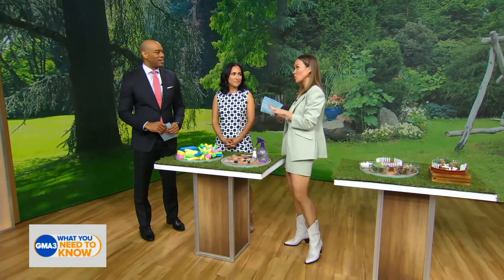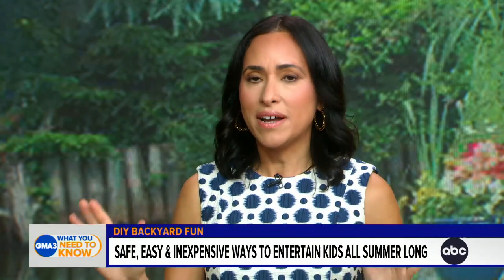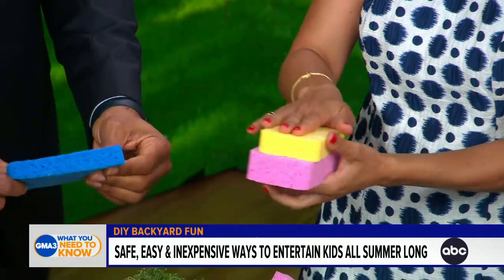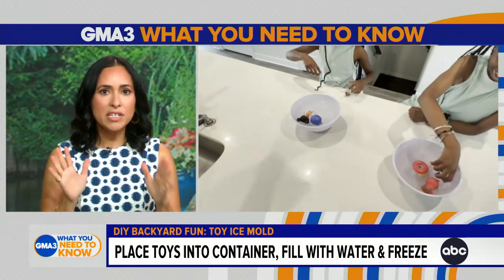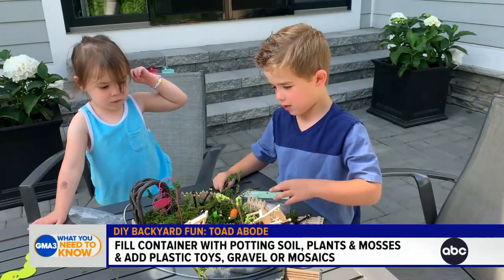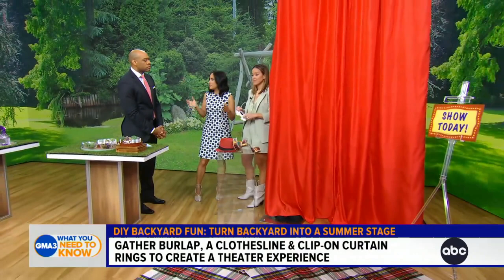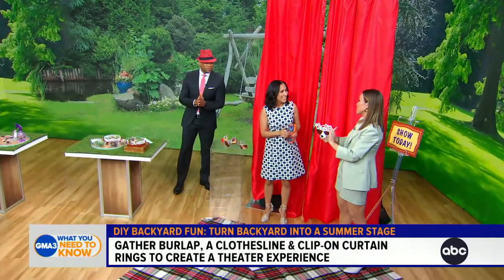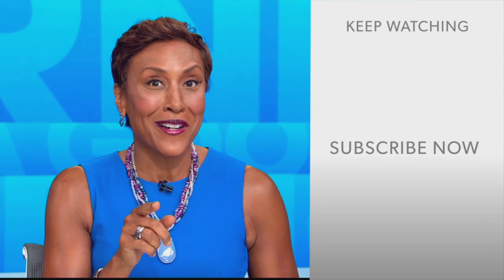Here are DIY backyard fun activities for kids during summertime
Editor in Chief of Parents, Grace Bastidas, shares some safe, easy and inexpensive ways to entertain your kids all summer long.